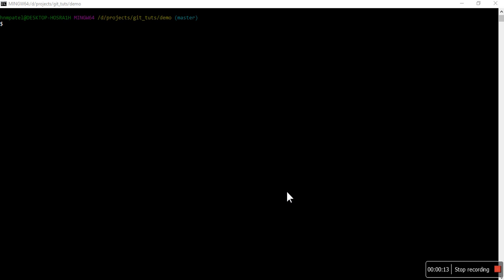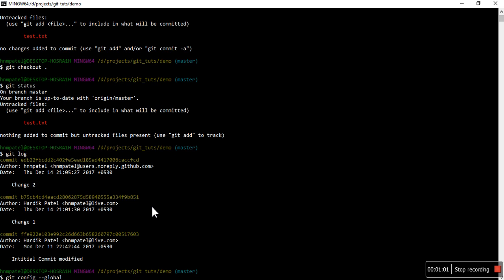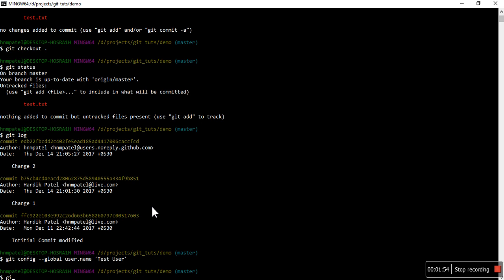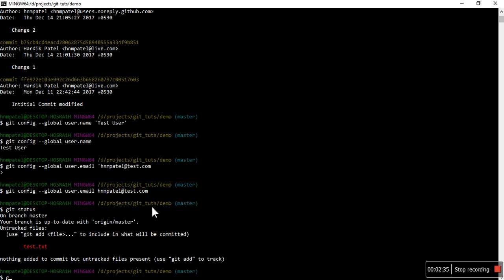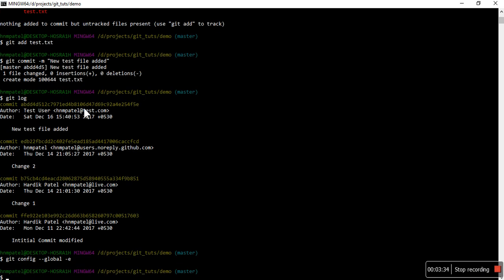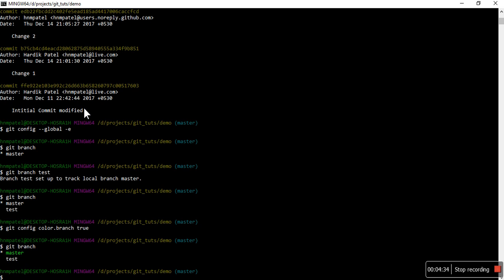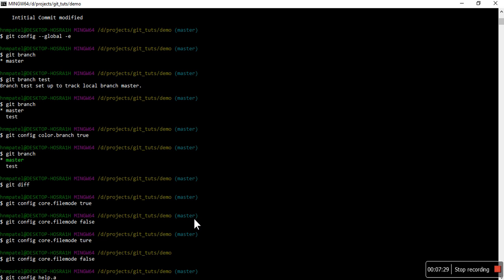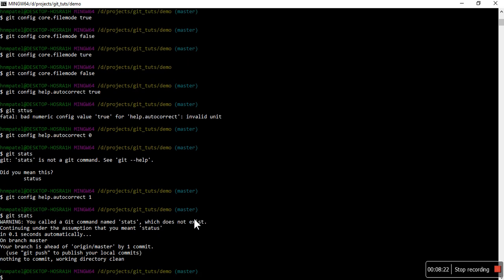4 | How to configure GIT | by Hardik Patel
# GIT Configuration Commands
git config --global user.name "Hardik Patel"
# CRLF - Carriage-Return and LineFeeding character for new lines in files)
# LF - LineFeeding character
git config --global core.autocrlf true
git config --global core.autocrlf input
git config --global core.autocrlf false (Windows only project) Gears: